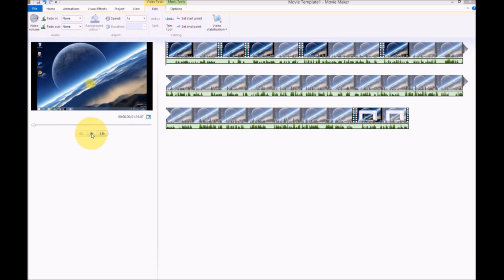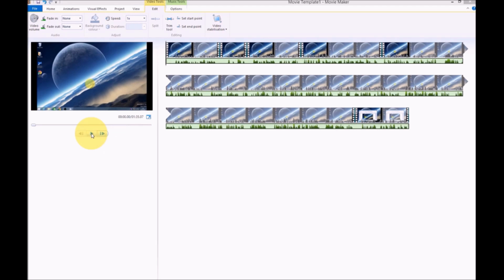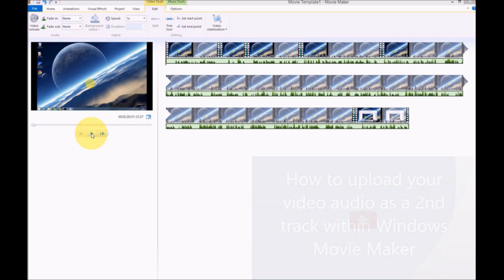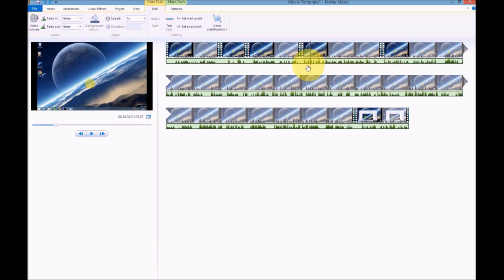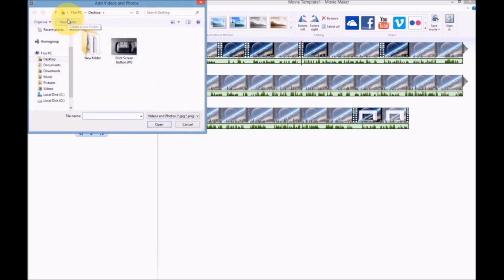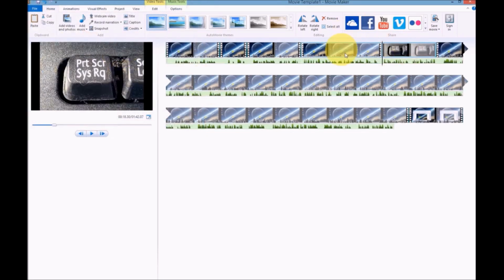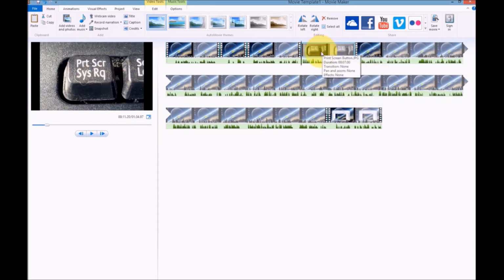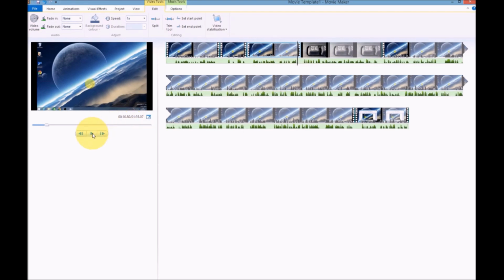How to add a Picture Image during your Video in Windows Movie Maker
Learn how to how to add a picture image during your video in Windows Movie Maker without losing your original audio/sound footage. In this video, I will teach you how to insert a picture image during your video using Windows Movie Maker while keeping your original audio/sound footage in sync.

Are you looking to create better videos? Check out the following upgrade:
Corel VideoStudio Ultimate 2019

For this example i have already uploaded a video for the purpose of this tutorial. The Video has been separated into several parts using the split too, the original audio has been added as a second track and the audio of of the 1st track has been switched off. If you don't know how to split your video or add your audio as a second track, please see the video links at the bottom of this description as i have created other video tutorials on how to do this.

It is really useful to add your original audio/sound as a second track as it allows you to remove visual parts of your video and replace them with other footage such as pictures, video clips or animations while keeping your original audio/sound footage in sync. If you don't do this you will loose parts of your original audio/sound when you remove the part of video that you wish to replace.

In this video tutorial we will be replacing a small mid section of a video clip with a picture image. To do this we will firstly need to know the duration of the video clip section we are removing, so we can replace it with the picture image we require. In order to work out the video clip duration we will need to drag the timeline bar at the beginning of the video to the start point of the video clip we are removing and then write down the start time of the video clip. We will then need to take the timeline bar to the end of the video clip we wish to remove and write down the end time of the video clip. Subtract the start time from the end time to find out our time duration of the video clip we wish to replace.

Now we have our time duration we can begin the process of inserting our picture image during our video clip within Windows Movie Maker:

1. Drag the timeline bar to where the video clip we wish to remove starts.
2. Click on the 'Home' Menu, then click on 'Add Video & Photes' option.
3. Navigate to the picture you wish to upload and double click the picture file to select it.
4. Remove the video clip you are replacing by right clicking the clip in question and clicking on the remove option from the drop down menu that appears.
5. Re-select the picture image by left clicking on the image within the timeline and click on the 'Edit' Menu.
6. Enter your time duration under the 'duration' field (See paragraph above regarding working out clip duration).

Thanks for watching my video tutorial on 'how to add a picture image during your video within windows Movie Maker' Please feel free to add a like or a comment below.

This video is part 4 of 5 videos on how to make a video tutorial using Windows Movie Maker.

Part 2: How to upload your Video Audio as a 2nd track within Windows Movie Maker

Part 3: How to add a Title Animation Intro to your video within windows Movie Maker

Part 5: How to add a End Credit Animation to your Video within Windows Movie Maker

This video is part of a playlist. Please click the following web link to watch the other video tutorials I've created on 'How to create a video tutorial using Windows Movie Maker':-